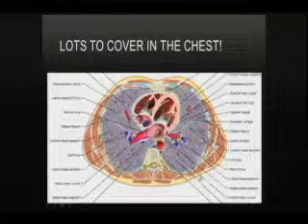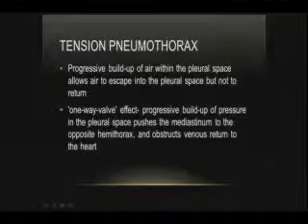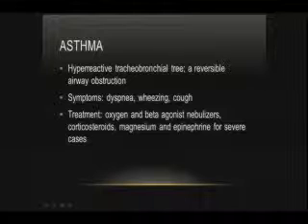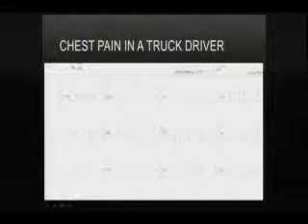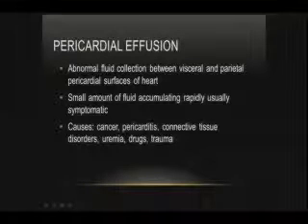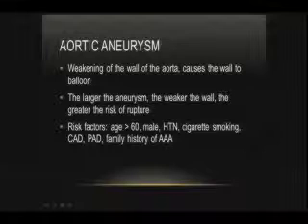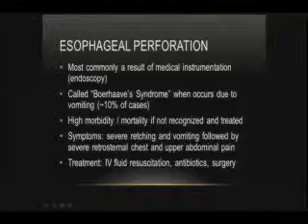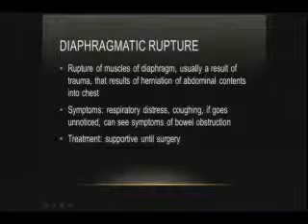The Ohio EMS Conference 2013-05-20 Erika Kube Neck to Belly What Can Possibly Go Wrong